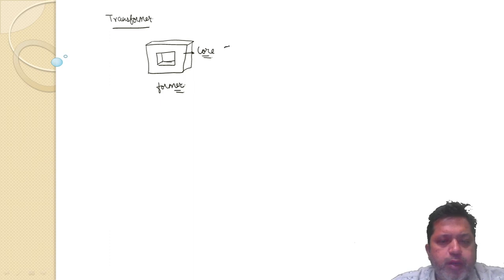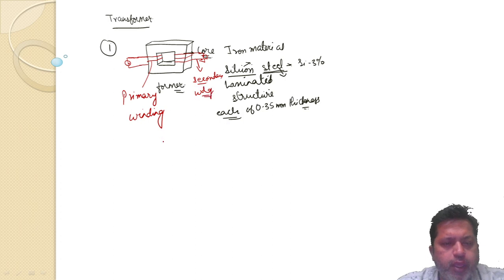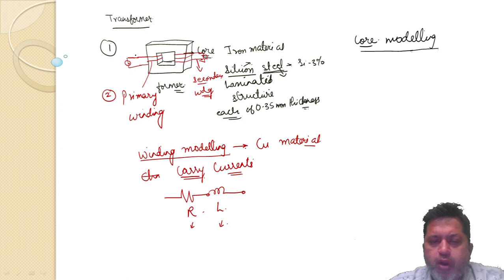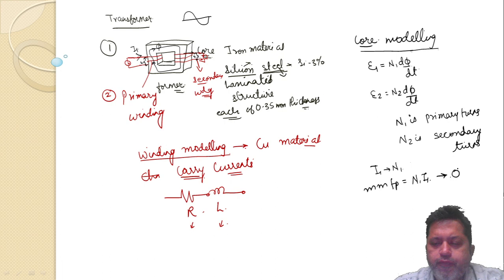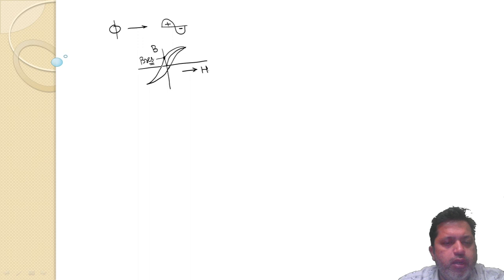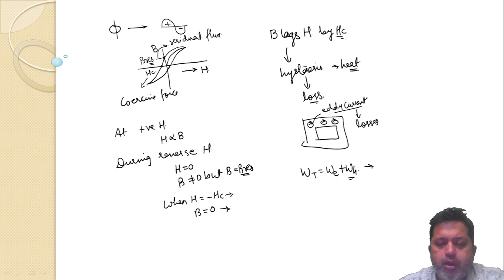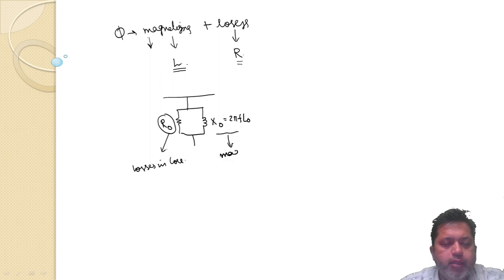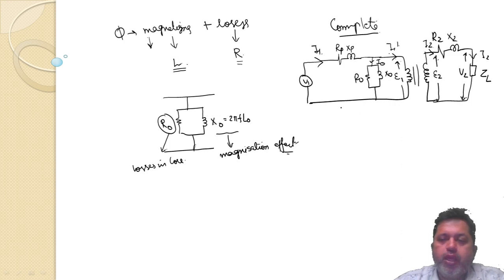Transformer equivalent circuit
This video describes modelling of transformer to build an equivalent circuit